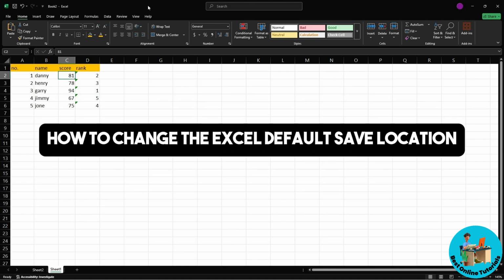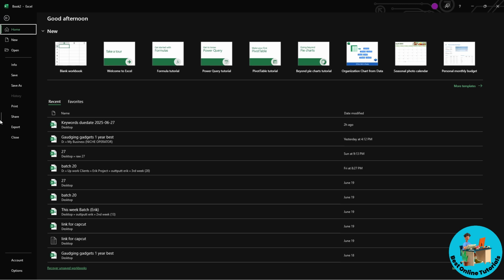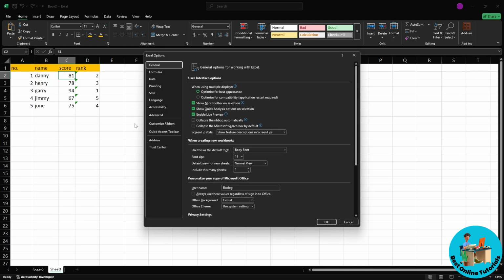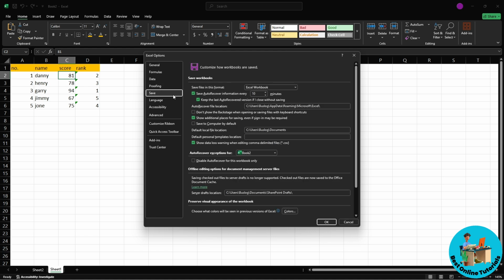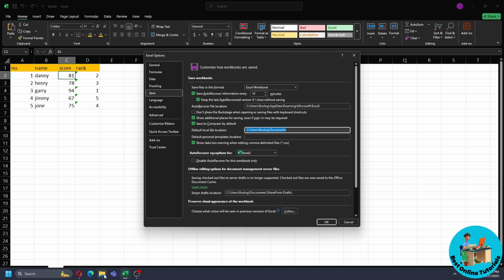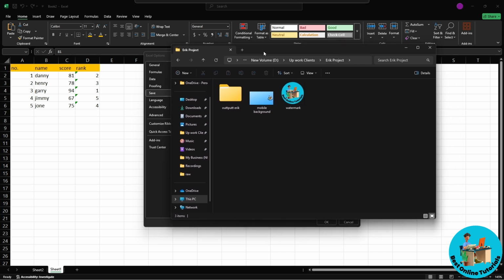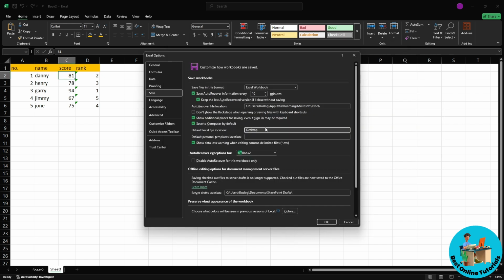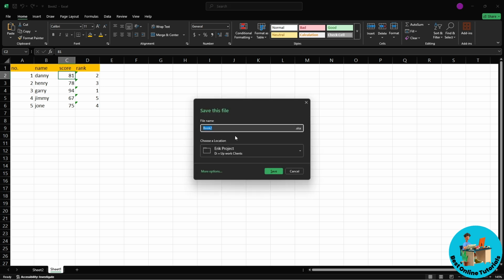How to Change the Excel default save location - Save to Computer not OneDrive!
Want to save time when working with Excel? One simple trick can make a huge difference! In this tutorial, you'll learn how to change Excel's default save location in just seconds. By making this quick adjustment, you'll be able to access your frequently used folders with ease, streamlining your workflow and increasing productivity. While you're here, why not learn how to calculate percentage in Excel as well? Our concise and easy-to-follow guide will have you mastering this essential skill in no time.